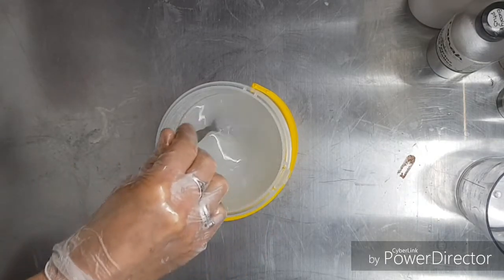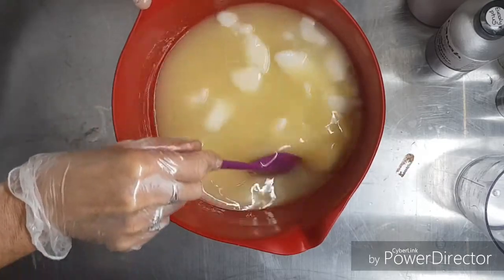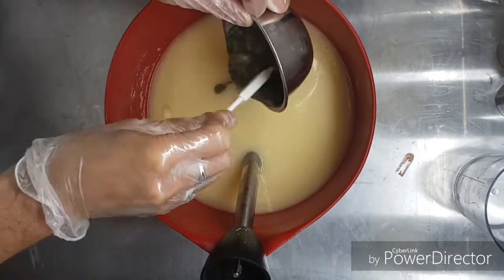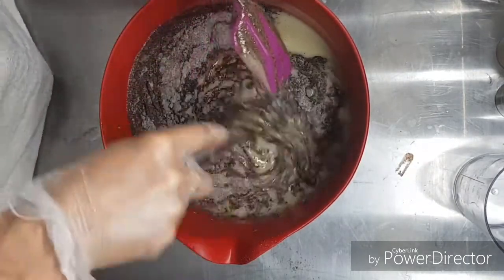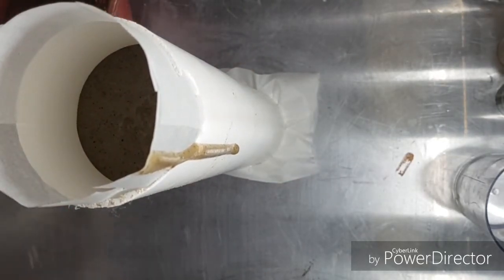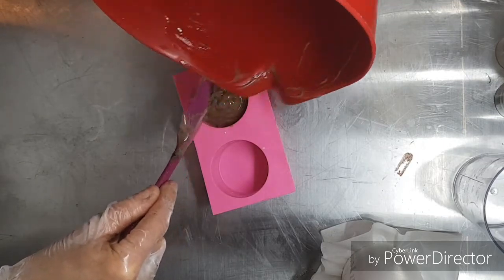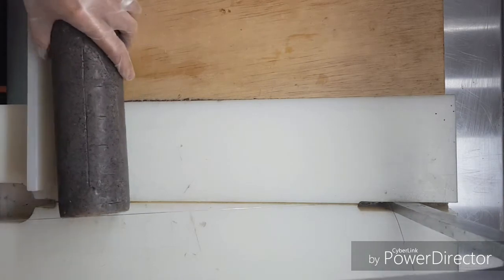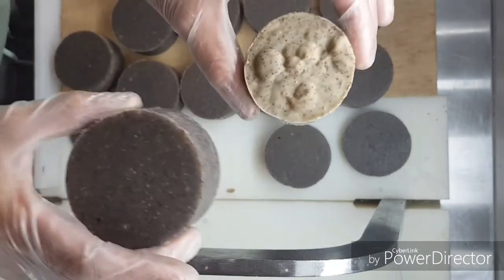Peppermint Foot Scrub Soap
Making and cutting of Peppermint Foot Scrub Soap. Using the heat transfer method.